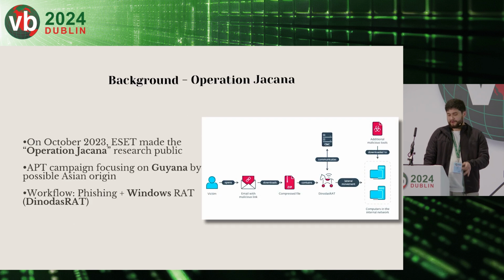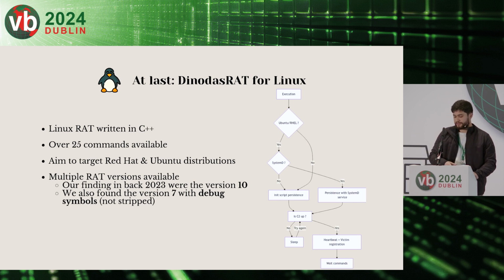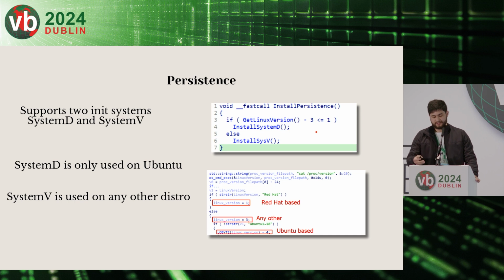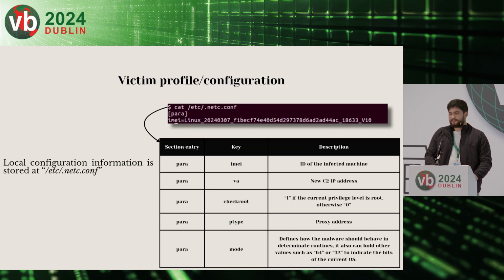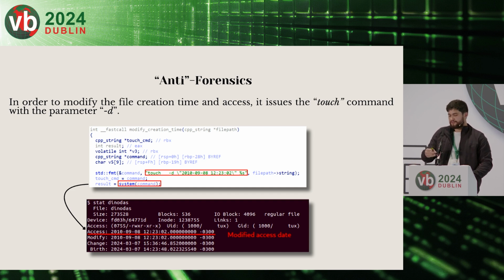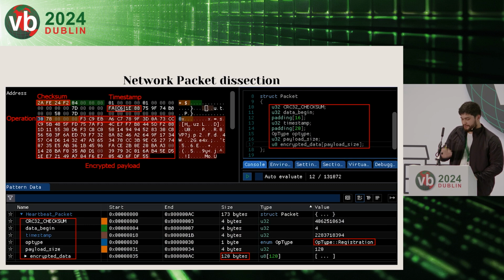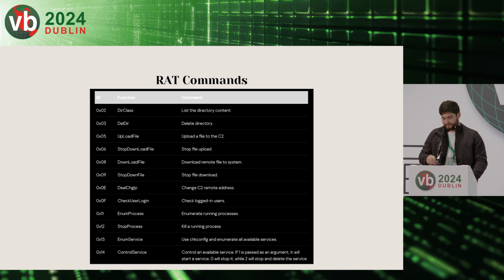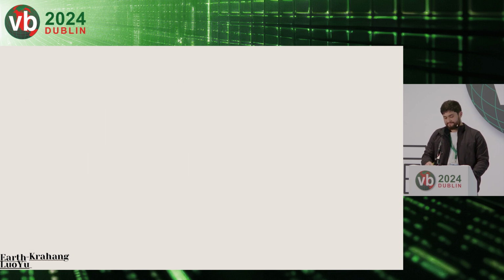A wild RAT appears: reversing DinodasRAT on Linux - Anderson Leite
✪ PRESENTED BY ✪

• Anderson Leite (Kaspersky)

✪ ABSTRACT ✪

The age-old notion that “Linux doesn't have viruses” is no longer applicable. In today's world, Linux faces numerous advanced threats and malware, making it a prime target. DinodasRAT is no exception. Initially detected as XDealer in 2021 as part of the LuoYu APT group campaign, it silently operated for at least two years without detection or decent coverage from the anti-malware industry, while being used in political interests as a cyberespionage tool.

While much attention has been given to the Windows version of this threat recently, the Linux variant has spread under the radar. This presentation aims to dive deep into every aspect of this uncommon RAT within the Linux environment. We’ll explore the internals of this malware using reverse engineering and automation, and also dissect the entire malware network protocol to create an emulated C2 environment that assists debugging.

To successfully analyse a binary within the Linux environment, one must understand its internal workings and be able to identify functions that could be exploited, including hiding from debugging and filesystem manipulation. These aspects will also be covered in this presentation to provide the audience with a concrete understanding of Linux malware security research.

The topics covered will include:

• General behaviour of DinodasRAT
• Persistence mechanisms
• Monitoring and hiding capabilities
• In-depth analysis of the network protocol
• Emulated C2 following the entire “malware specification” to gain control over it